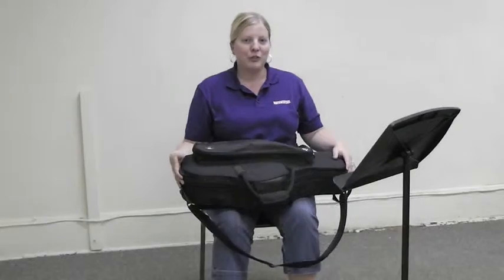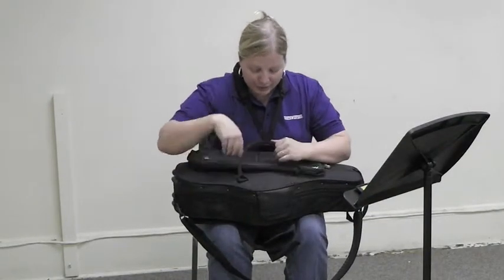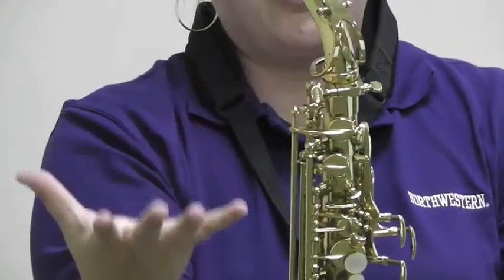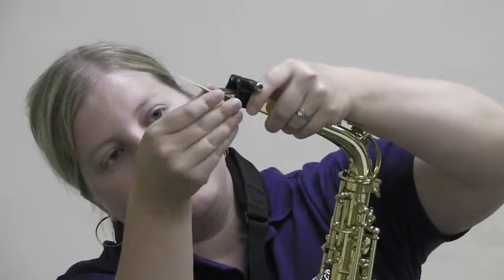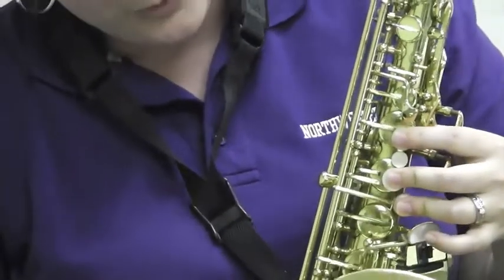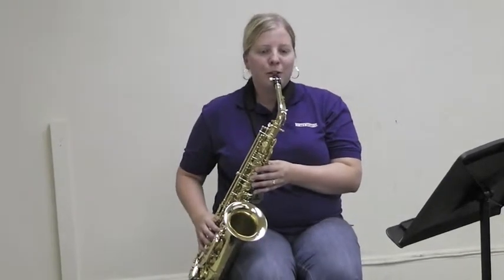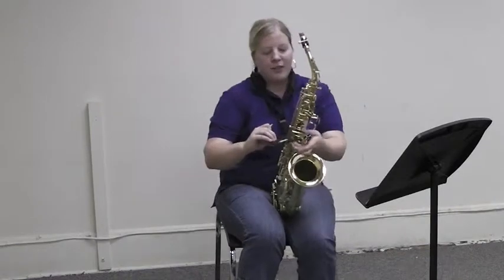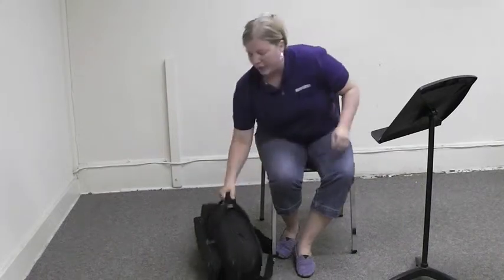Alto Saxophone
This video is intended for beginning band students for their first lesson on the saxophone. By the end of this video, they will understand how to assemble and disassemble the saxophone, make a sound, hand placement, and the first three notes in the book.